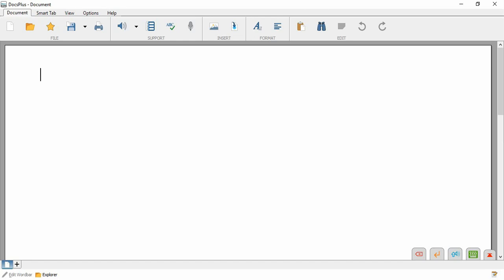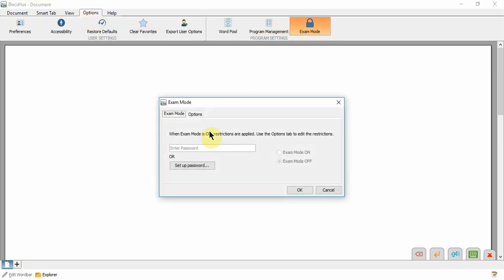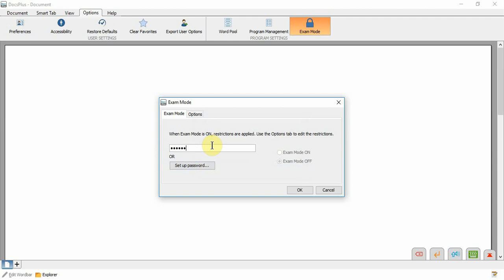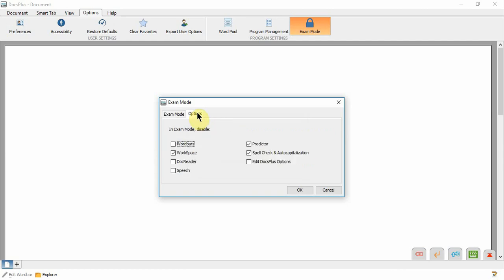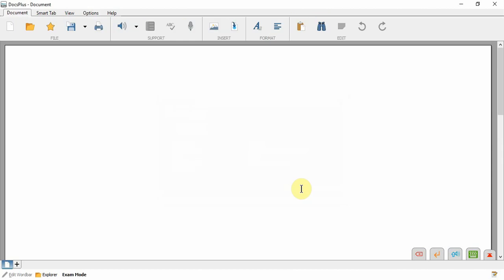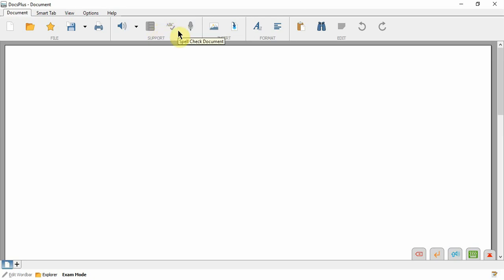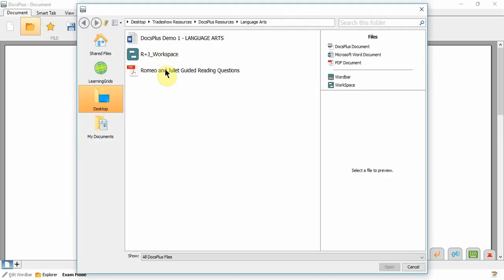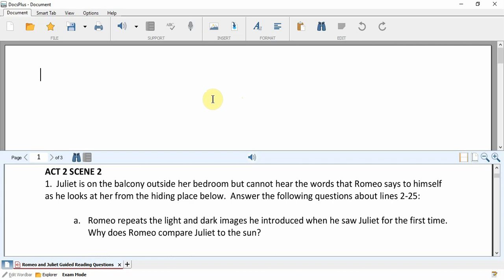How to use Exam Mode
This tutorial will show you how to use Exam Mode.